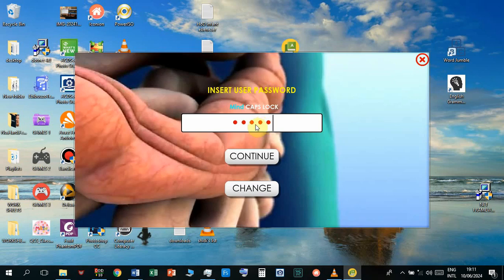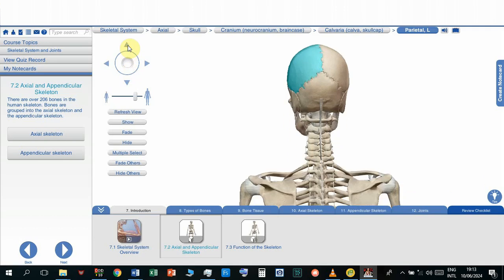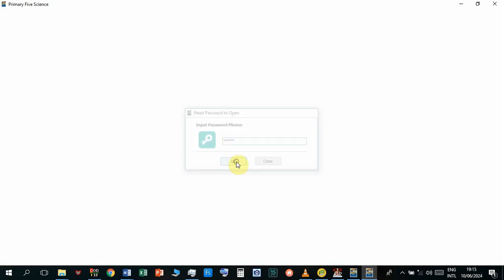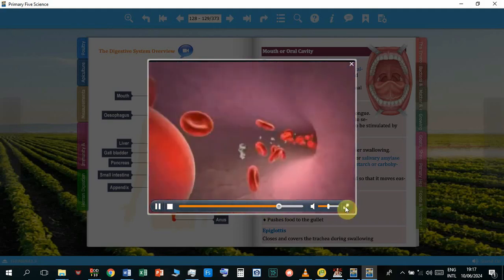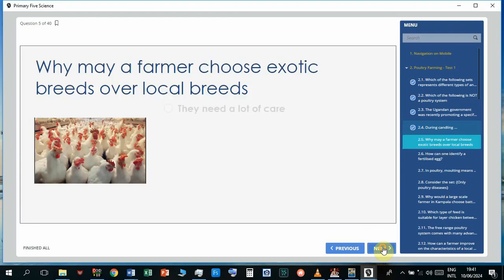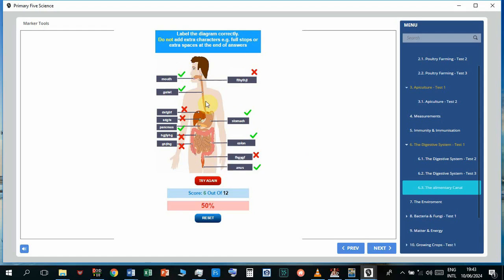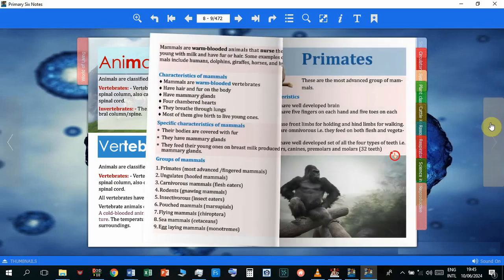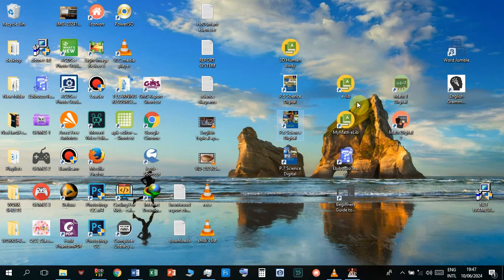Digital Interactive Learning Resources for Primary: Upper Primary Science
Modern teaching tools for primary schools.
Tools to make learning more effective and enjoyable.
ICT intergation.